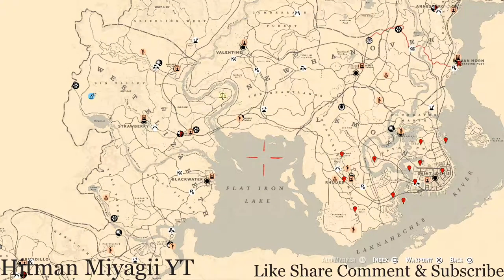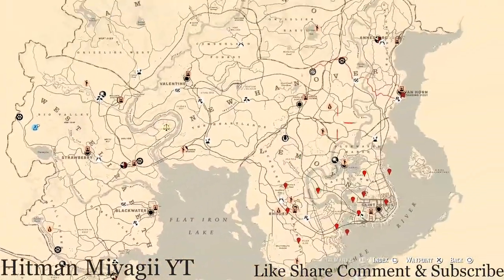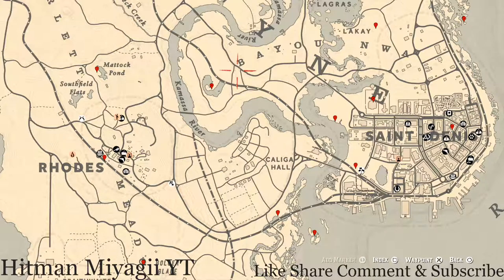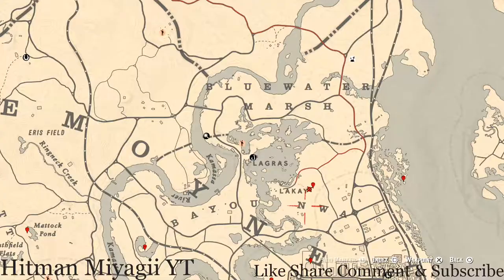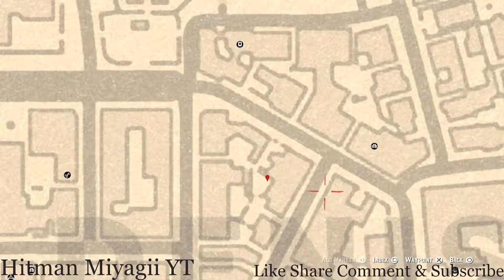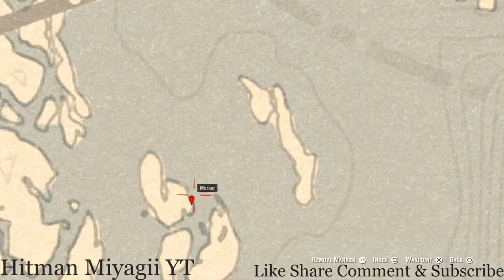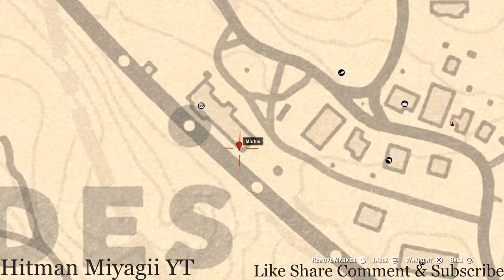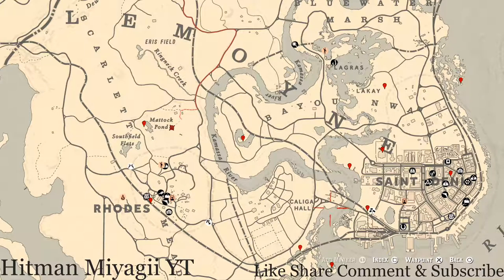Red Dead Online Daily Cycle Update For Sep.15th 8pm EST until Sep.16th 8pm EST